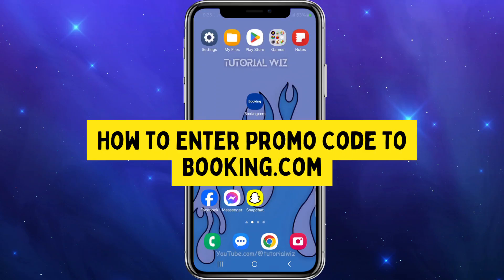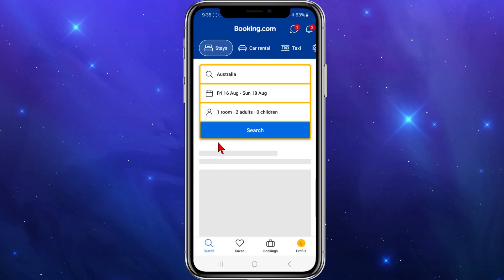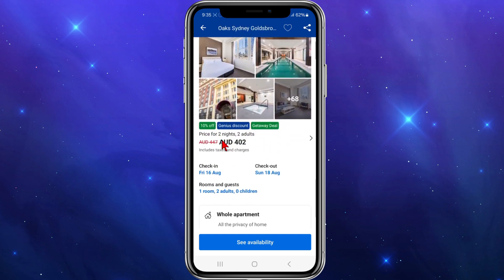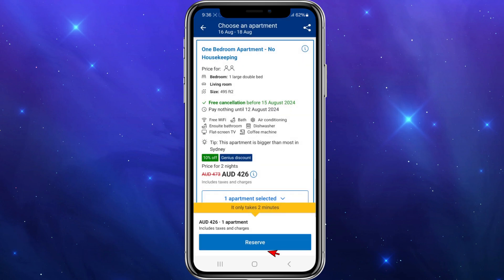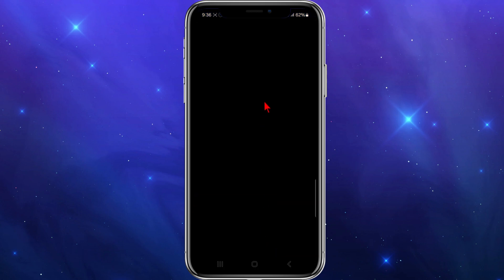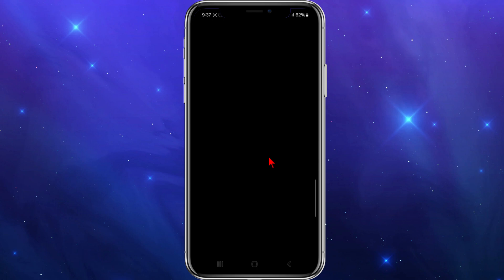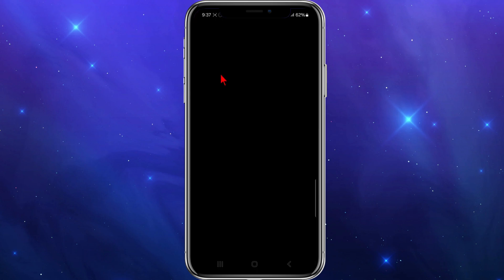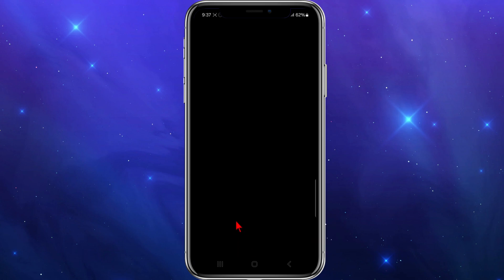How To Enter Promo Code To Booking.com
In this video, I’ll show you how to enter a promo code on Booking.com quickly and easily. Whether you're booking a hotel or a rental property, this step-by-step guide will help you apply your promo code to get the best deals on your reservation. Follow along to enter your promo code on Booking.com today!